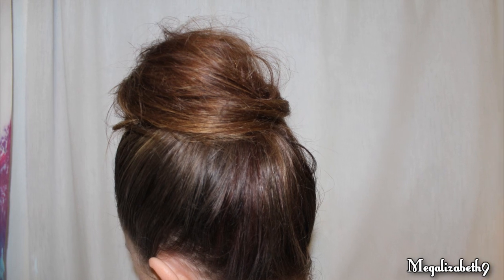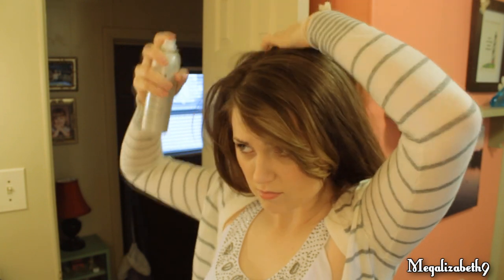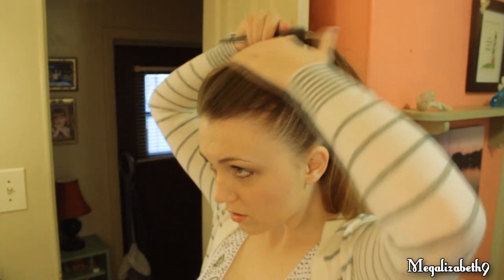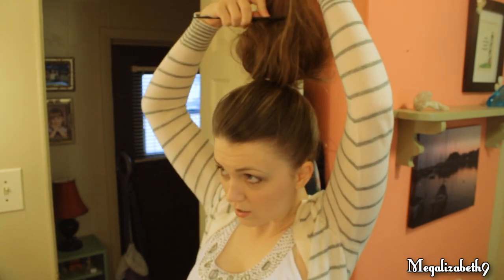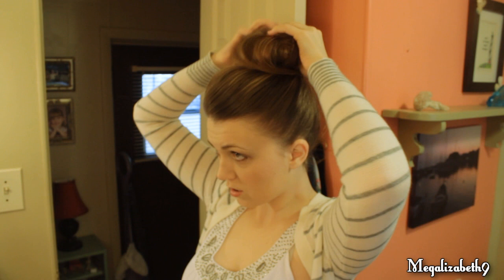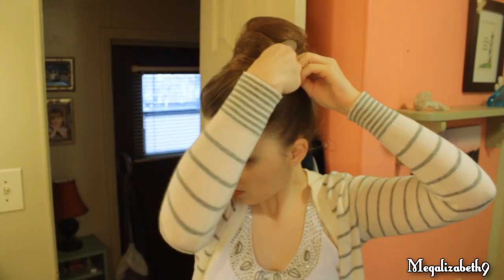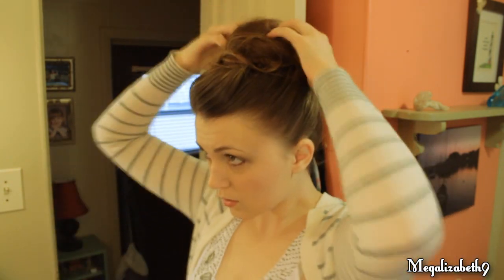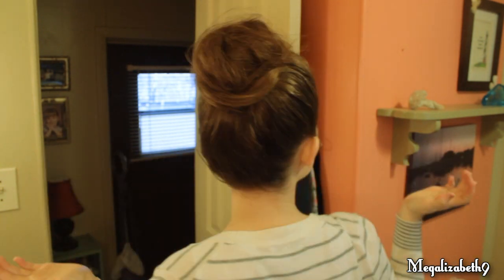Cute Easy Messy Bun Hairstyle Tutorial For Medium to Long Hair [Collab with Makeupwearables]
This super quick and simple messy bun is a great little updo for when you're in a hurry.  and her channel: Makeupwearables | Be sure to LIKE this video for more hair tutorials and SUBSCRIBE for more!

(the paragraph is mainly details for searches, read further down for a message from me :D)
In this speedy hair styling how-to, you learn how to take unwashed/greasy hair, create a high ponytail, tease the pony tail properly and shape it in to an easy, fun messy hairbun.  Using dry shampoo, the oily hair will no longer look like it needs washing.  A great, effective way to style without having to wash.  Hairstyles that only take 5 minutes or less.

Hi guys!  I hope you enjoy this collab with my friend Tina!  She is such an amazing stylist/YouTuber/friend.  And if you haven't heard of her, then shame on you! Because she is much more popular on here than I am! But really, I find inspiration in her videos, so I know you all will as well.  Hope you enjoy and leave me a comment letting me know if you're going to try either of our bun suggestions!

Stay lovely!